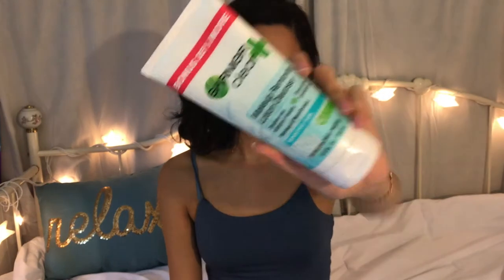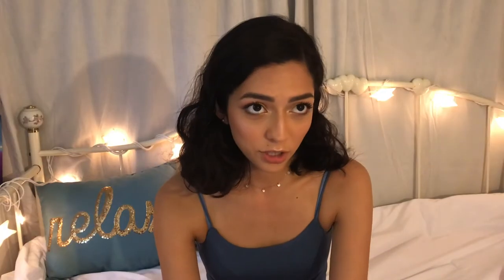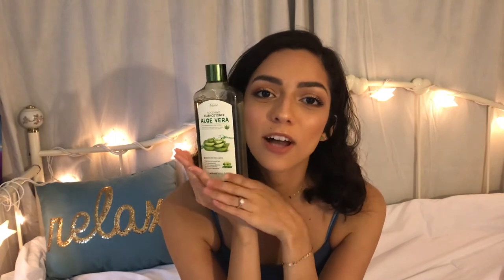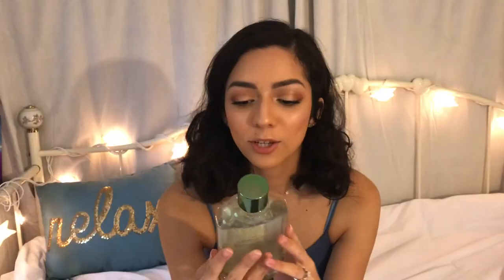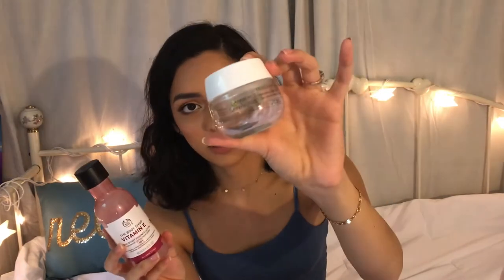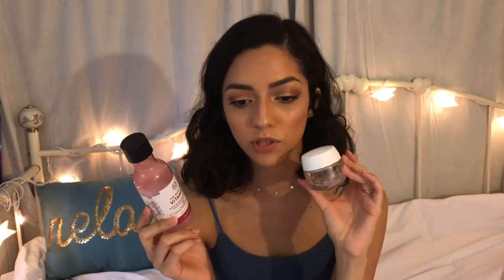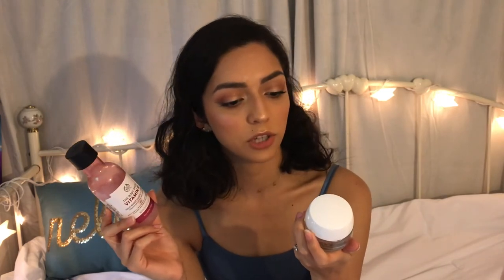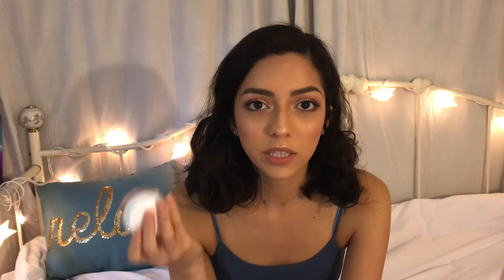Affordable Skincare Routine ♡ (ANGELA LEÓN)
Each product was under $10 yass

ur shopping list hunny:

Cellulose Sponge

Garnier Makeup Remover Lotion

Neutrogena Clear Pore Cleanser/Mask

Acure face scrub

Garnier Moisture Rescue

The Body Shop Vitamin E Aqua Boost Essence Lotion (cheaper at TJMaxx)

Rosehip Oil (Cheaper at TJMaxx)

R.E.M. by Ariana Grande